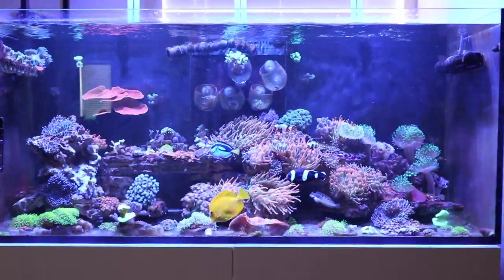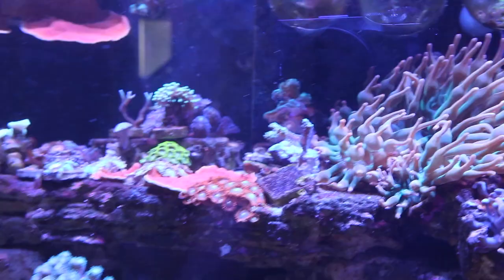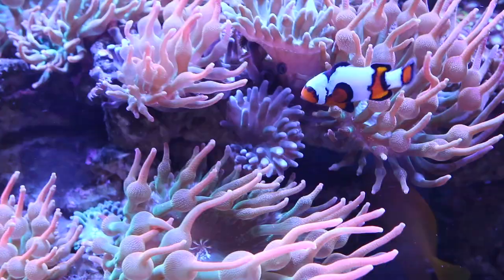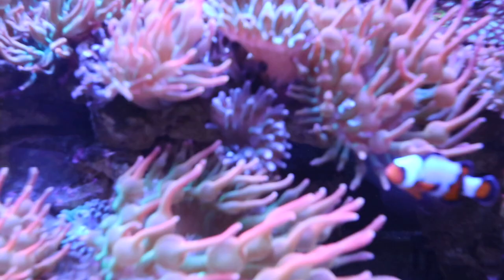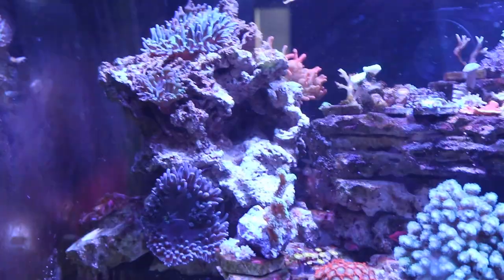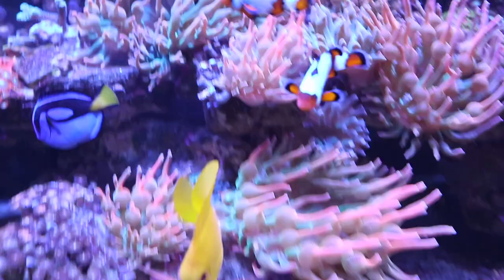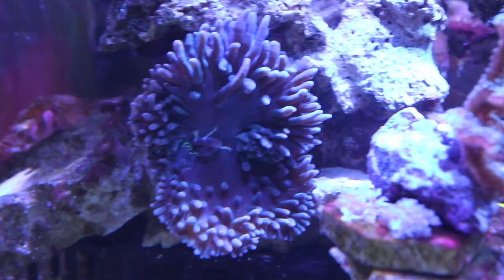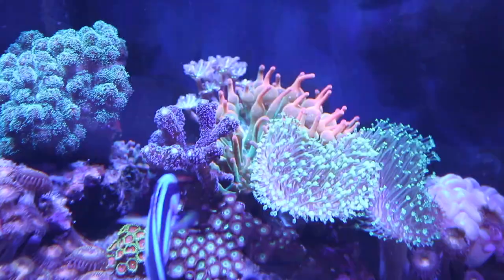ADDING 13 MORE BUBBLE TIP ANEMONES TO THE RED SEA REEFER 350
Hi everybody, just a quick update on the red sea reefer 350. came across a deal to pick up 13 more anemones for the aquarium. The catch here is that they are sick or in shock. The seller told me he had a tank crash so most of them lost their coloration. As you can see in this video, the colors is no longer popping or glowing. They anemones are pale in color. They are blue or purple with out any florescence. My hope is to nurse these guys back and have the coloration come back to a vibrant pink/orange again.

RED SEA REEFER 350 BUILD PARTS
Two little fishes brand stax rocks
power strip
Mini Pump for bubble scrubbing
Link for magfloats used to mount monti caps to back glass
Flipper cleaner
Refugium Nano Light

"Bleached Anemone:
The lost of color or “bleaching” is a result of the loss of an anemone’s zooxanthellae. This can happen for a number of reasons such as excessive temperature changes, excessive lighting, insufficient lightning, physical stress, excessive salinity, etc.
Just like corals, anemones use their zooxanthellae to feed on light. The other part of their nutrition comes from meat. Unfortunately, they cannot survive solely on captured prey as their primary source of energy. An anemone without zooxanthellae is usually on the brink of death so:

Bleaching can be reversed, but it takes commitment and time. First thing to do is to is to provide excellent water quality and optimal lighting. If you fear your light is too strong, you can simply reduce the photo period and increase the time slowly over a couple of weeks. This will allow the anemone to addapt. When the light is too strong, the anemone will usually hide from it. The anemone should also be feed in small quantities on a regular basis (3-4 times a week) until it’s color recovers. This will keep it from starving since it dosn’t have it’s symbiotic algae to help out."

"E. quadricolor anemones appear in a variety of morphs, including rose, orange, red, and standard green. This sea anemone can grow to be up to 30 centimetres (0.98 ft) in diameter, and obtains the majority of its energy from solar radiation via its symbiotic zooxanthellae.

A characteristic of E. quadricolor is its ability to maintain a symbiotic relationship with the anemonefish, which can be "hosted" by the anemone by providing it with defence against predators and also providing some nourishment. In turn, the anemone provides the anemonefish with shelter.

Nutrients are generally obtained by filter feeding using its sweeping tentacles, or through wastes and debris cleaned from the surface of its partner anemonefish.

In the wild, E. quadricolor are found in two locations. Large adult specimens, with tentacles that are more streaming or stringy, are often found in deeper waters with more dimly lit conditions. These specimens are often solitary, while smaller, younger specimens are often located in groups or colonies nearer to the surface, in bright sunlight. These specimens tend to show the bulbous tips on their tentacles that are characteristic of E. quadricolor. The tips of the anemones will have their characteristic bulbs based on several parameters, including; flow, light, bacterial count, color, and if its hosting. When they are placed in home aquariums, medium flow and medium lighting will be sufficient if your tank is old enough to captivate anemones."